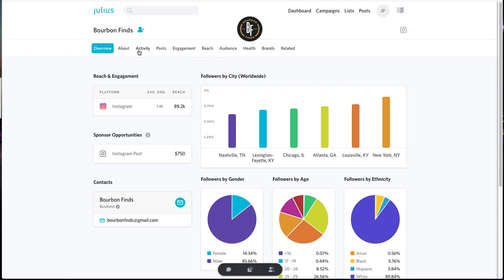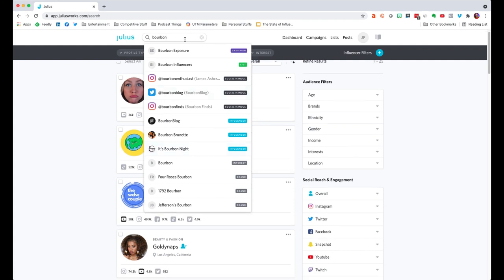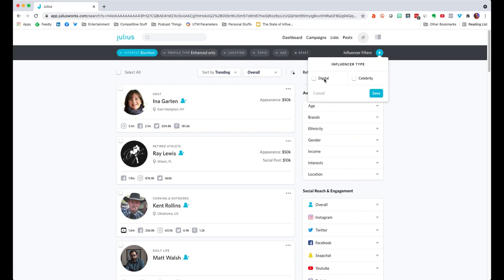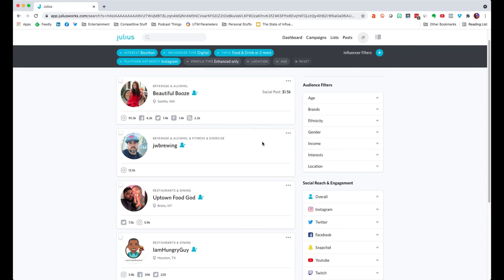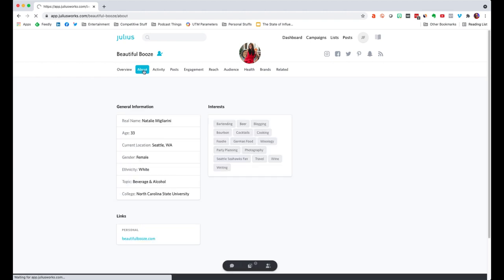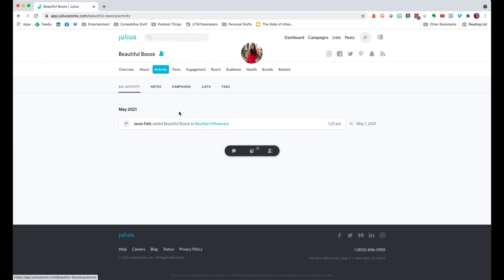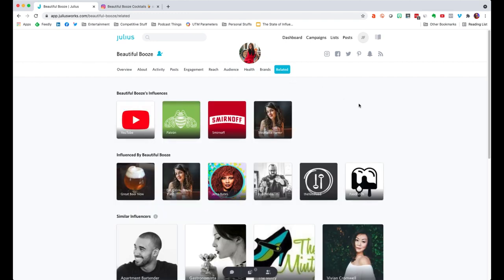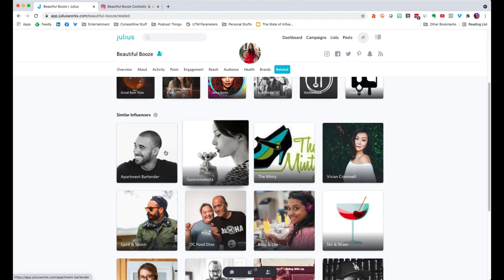Influencer Marketing with Julius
I've been using Julius for influencer marketing discovery, campaign management and measurement for several years now. Its user interface, functionality, feature set and the curated information Julius's research team loads into the platform make it a superior choice, in my opinion.

In this video, I give you my own version of a tour through Julius so you can see what I use and some of the power of the feature set.

For disclosure's sake, please know that Julius has recently become a sponsor of Winfluence - The Influencer Marketing Podcast. This video is part of that relationship, but I was a customer of Julius long before we became involved in collaborating.

Check out the video and see the tool for yourself. I think you'll agree, you owe it to your brand or agency to do a full demo yourself.